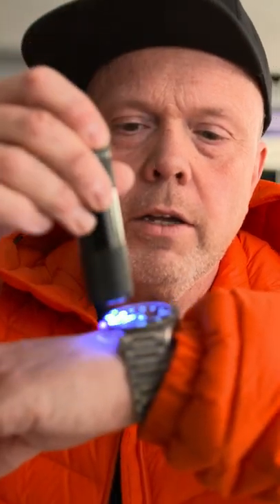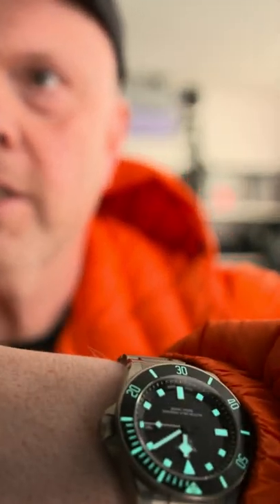Watch Photography Magic 😯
☕️ JOIN THE COFFEE SUPPORTERS & MY CHANNEL BY CLICKING THE JOIN BUTTON! ➔
For the price of a cup of coffee and a donut, you will keep my Youtube channel alive and it will help me to create more photography videos for you.

IF YOU WANT TO SEND SOMETHING
Name: Martin Botvidsson
Street: Nynäsvägen 366
Area code: 12234
City: ENSKEDE - STOCKHOLM
Country: SWEDEN

I4NVGWBKGZXD8C94